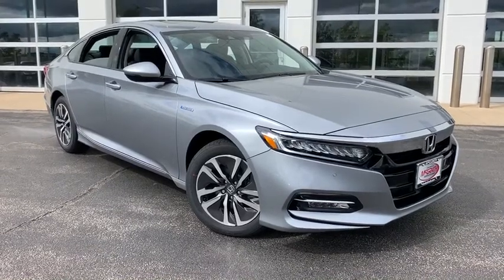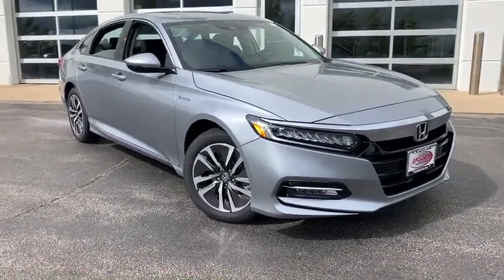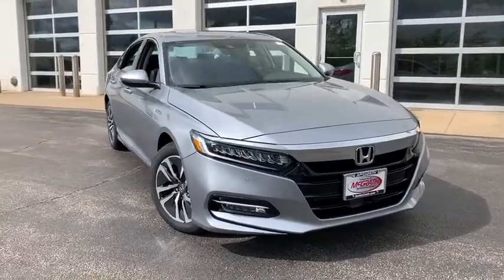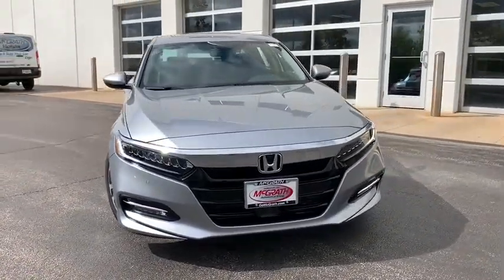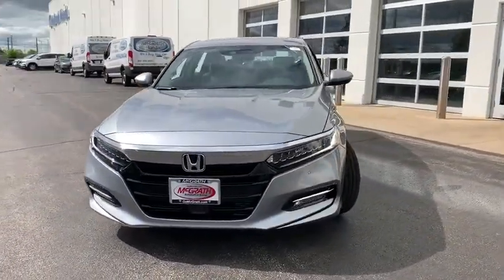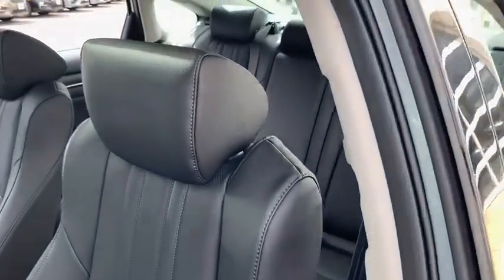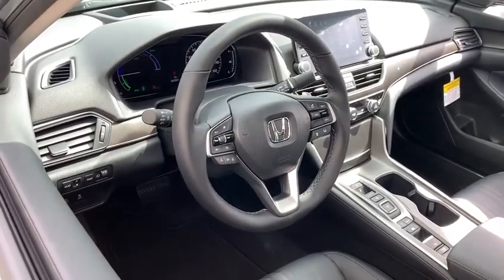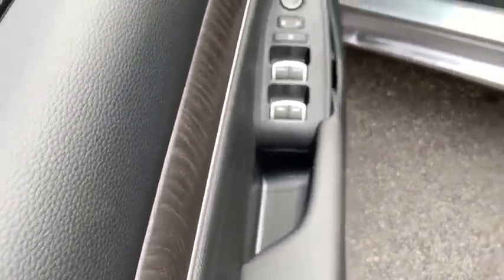2019 Honda Accord Elgin, Schaumburg, Barlett, Barrington, Hoffman Estate, IL E6643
Lunar Silver Metallic New 2019 Honda Accord available in Elgin, Illinois at McGrath Honda Elgin. Servicing the Schaumburg, Barlett, Barrington, Hoffman Estate, IL area.
2019 Honda Accord Hybrid Touring - Stock#: E6643 - VIN#: 1HGCV3F91KA021153

2020 Randall Rd.

Lip Spoiler,Trunk Rear Cargo Access,Light Tinted Glass,Tires: 225/50R17 94V AS,Galvanized Steel/Aluminum Panels,Express Open/Close Sliding And Tilting Glass 1st Row Sunroof w/Sunshade,Body-Colored Power w/Tilt Down Heated Side Mirrors w/Manual Folding and Turn Signal Indicator,Fixed Rear Window w/Defroster,Chrome Bodyside Insert,Fully Automatic Projector Beam Led Low/High Beam Daytime Running Auto High-Beam Headlamps w/Delay-Off,Spare Tire Mobility Kit,Body-Colored Rear Bumper w/Chrome Bumper Insert,Perimeter/Approach Lights,Chrome Side Windows Trim and Black Front Windshield Trim,Front Fog Lamps,LED Brakelights,Speed Sensitive Rain Detecting Variable Intermittent Wipers,Chrome Grille,Chrome Door Handles,Body-Colored Front Bumper w/Chrome Bumper Insert,Wheels: 17 Machine-Finished Alloy,Clearcoat Paint,8-Way Driver Seat,Outside Temp Gauge,Front Center Armrest and Rear Center Armrest,Door Mirrors,Radio: 450-Watt AM/FM/HD Premium Audio System -inc: 10 speakers including subwoofer SiriusXM satellite radio 8-inch display audio w/high-resolution (720P) electrostatic touch-screen knobs and hard keys for primary controls and customizable feature settings Bluetooth HandsFreeLink Bluetooth streaming audio Pandora compatibility SMS text message function radio data system (RDS) speed-sensitive volume compensation (SVC) 2.5-amp USB smartphone/audio interface port in front console and center console HondaLink Apple CarPlay integration Android Auto integration Honda Satellite-Linked Navigation System w/voice recognition and Honda HD digital traffic HondaLink subscription services mobile hotspot capability wireless phone charger near field communication (NFC) illuminated steering wheel-mounted audio and navigation controls and fin-type roof-mounted antenna The Honda Satellite-Linked Navigation System is standard on the Touring trim in the United States Canada and Puerto Rico Honda HD digital traffic service only available in the United States except Alaska Please see your Honda dealer for details SiriusXM services require a subscription after any trial period If you decide to continue your SiriusXM service at the end of your trial subscription the plan you choose will automatically renew and bill at then-current rates until you call SiriusXM at 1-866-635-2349 to cancel See our Customer Agreement for complete terms Fees and programming subject to change XM satellite service is available only to those at least 18 years and older in the 48 contiguous United States and D.C,1 Seatback Storage Pocket,Manual Tilt/Telescoping Steering Column,Locking Glove Box,Manual Adjustable Front Head Restraints and Manual Adjustable Rear Head Restraints,Head-Up Display,Engine Immobilizer,Valet Function,HVAC -inc: Underseat Ducts and Console Ducts,Perimeter Alarm,Air Filtration,Interior Trim -inc: Simulated Wood Instrument Panel Insert Simulated Wood Door Panel Insert Metal-Look/Piano Black Console Insert and Chrome/Metal-Look Interior Accents,Vinyl Door Trim Insert,Carpet Floor Trim and Carpet Trunk Lid/Rear Cargo Door Trim,Heated & Ventilated Front Bucket Seats -inc: driver's seat 12-way power adjustment including 4-way power lumbar support and 2-position memory and front passenger's seat 4-way power adjustment,Cruise Control w/Steering Wheel Controls,Full Floor Console w/Covered Storage Mini Overhead Console w/Storage and 2 12V DC Power Outlets,Leather-Trimmed Seats,Cargo Area Concealed Storage,Power Fuel Flap Locking Type,Power Rear Windows,Redundant Digital Speedometer,Cargo Features -inc: Spare Tire Mobility Kit,Systems Monitor,Instrument Panel Covered Bin Driver / Passenger And Rear Door Bins,Remote Releases -Inc: Power Cargo Access,Dual Zone Front Automatic Air Conditioning,Leather Steering Wheel,Compass,Driver Foot Rest,Gauges -inc: Speedometer Odometer Engine Coolant Temp Tachometer Traction Battery Level Power/Regen Trip Odometer and Trip Computer,Full Cloth Headliner,Remote Keyless Entry w/Integrated Key Transmitter 2 Door Curb/Courtesy Illuminated Entry Illuminated Ignition Switch and Panic Button,Front Map Lights,2 12V DC Power Outlets,Passenger Seat,Day-Night Auto-Dimming Rearview Mirror,Full Carpet Floor Covering -inc: Carpet Front And Rear Floor Mats,2 LCD Monitors In The Front,Distance Pacing w/Traffic Stop-Go,HomeLink Garage Door Transmitter,60-40 Folding Bench Front Facing Heated Fold Forward Seatback Rear Seat,Leather/Chrom